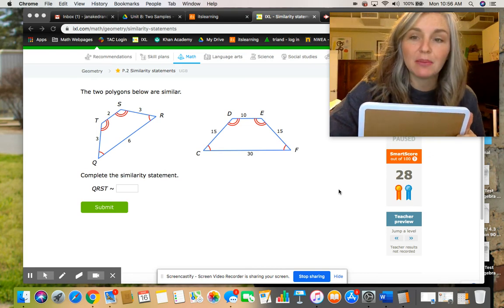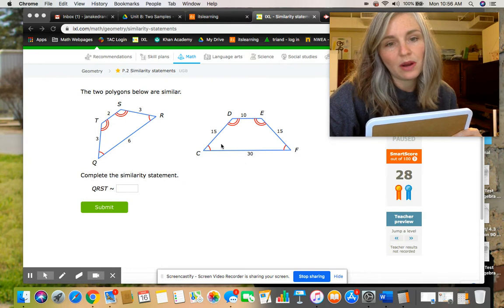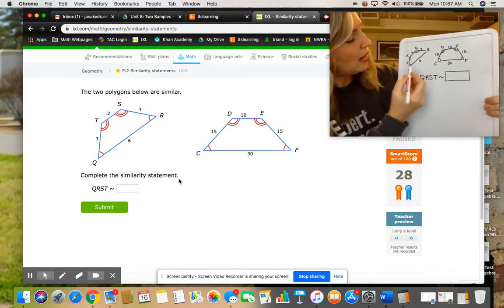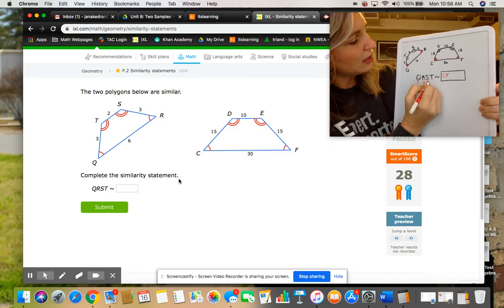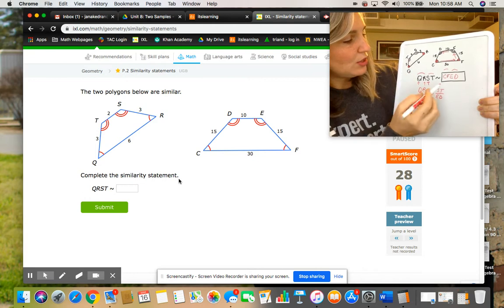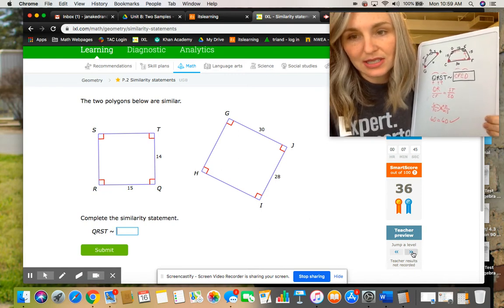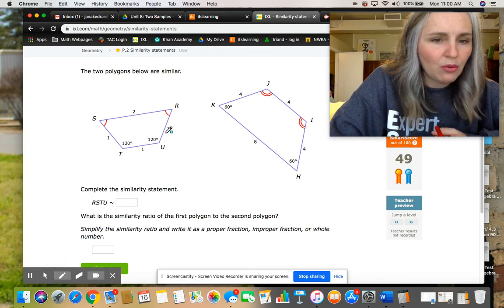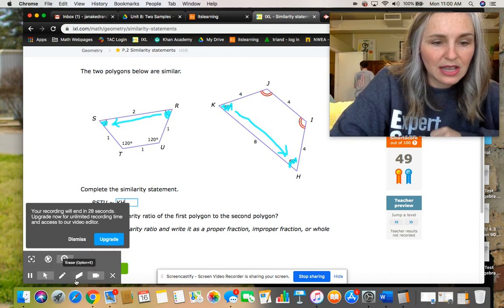IXL P2 a: Similarity Statements